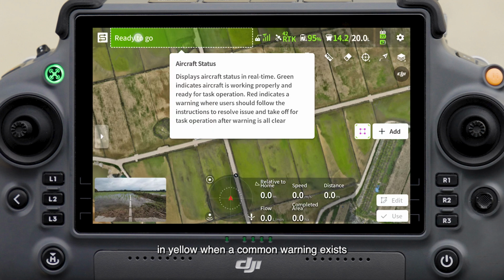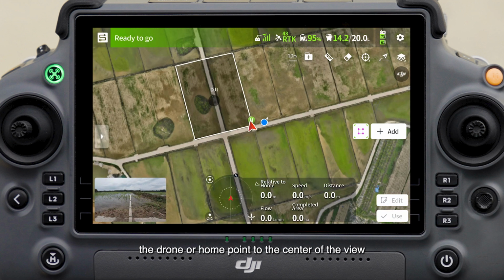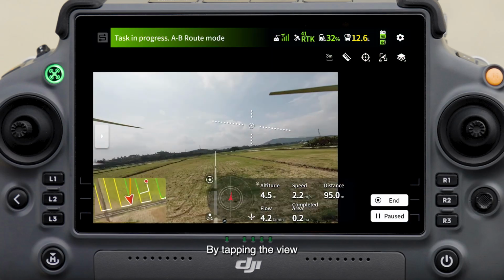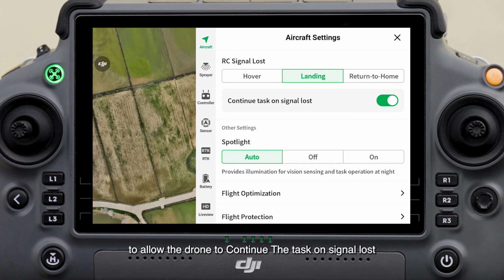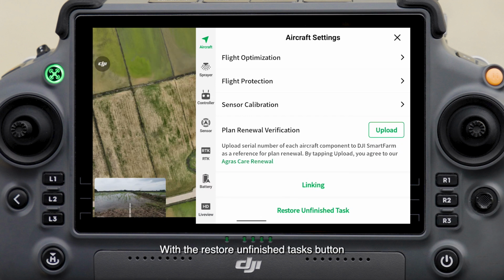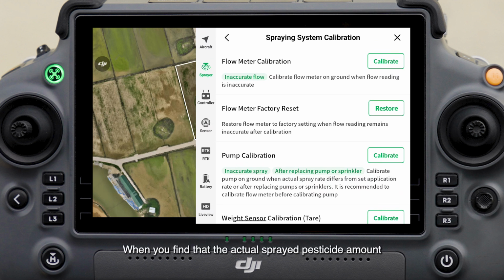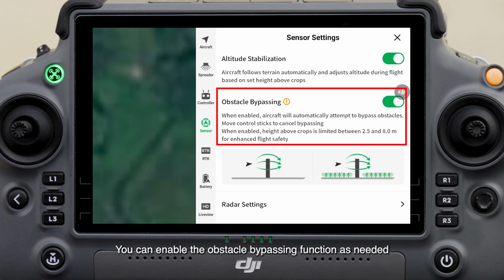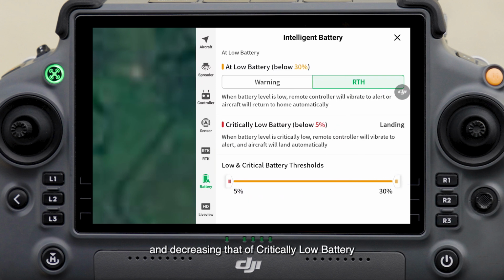Remote Controller Operation View and Settings 2